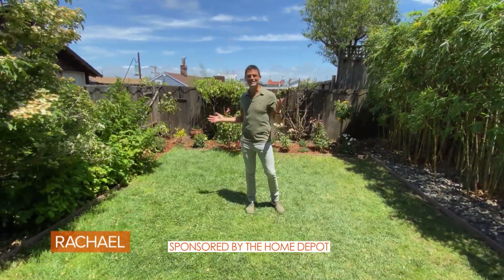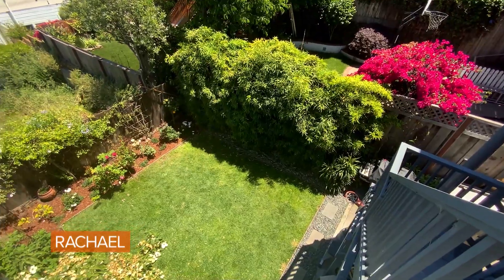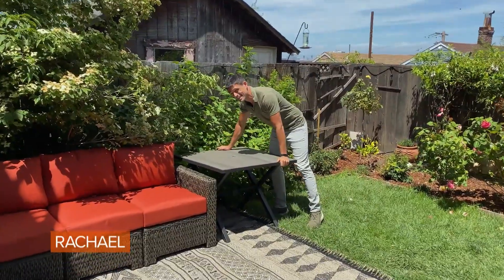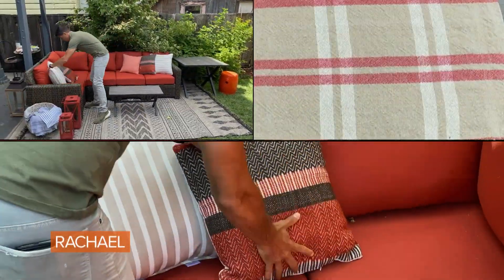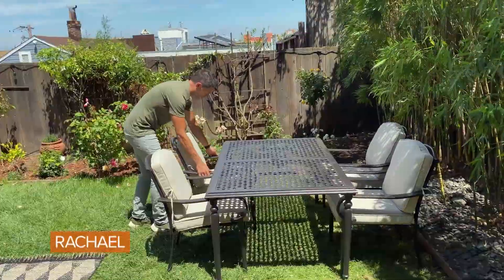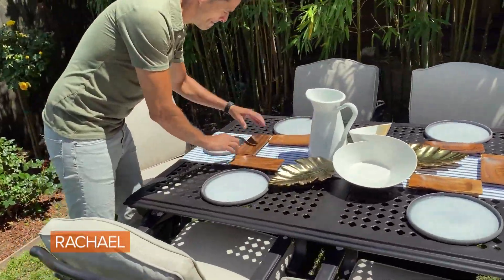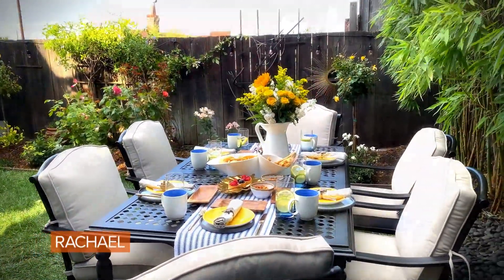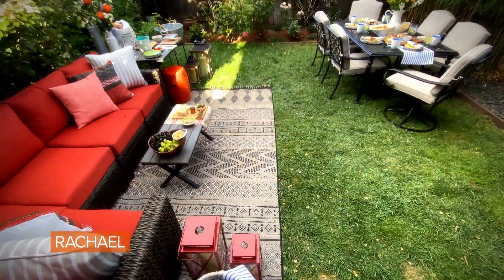Backyard Makeover: Transform Your Patio With Pops of Color & Space-Maximizing Outdoor Furniture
See how designer John Gidding transformed his San Francisco backyard with pops of color, using versatile outdoor furniture & accessories from HomeDepot.com/PatioIdeas.